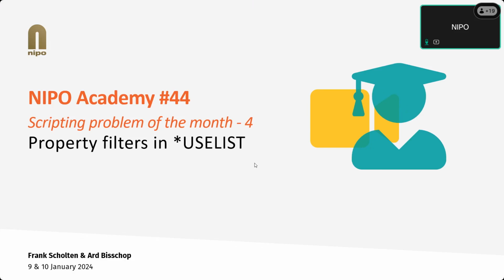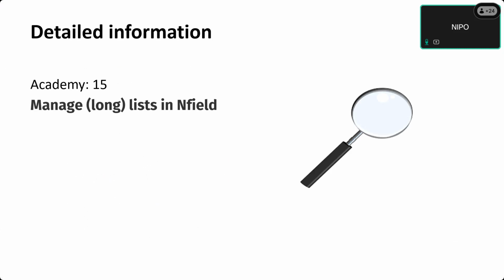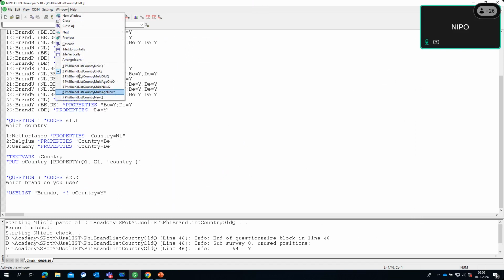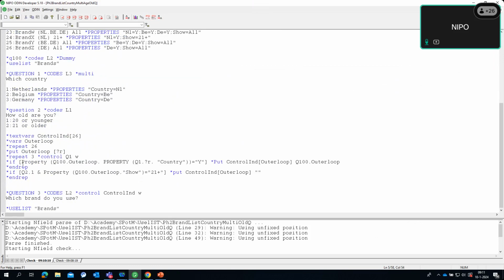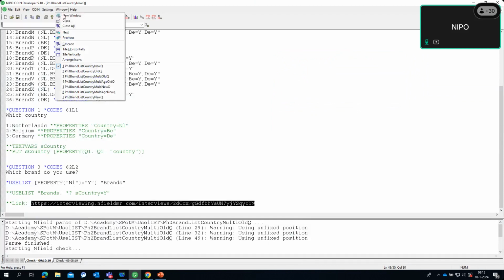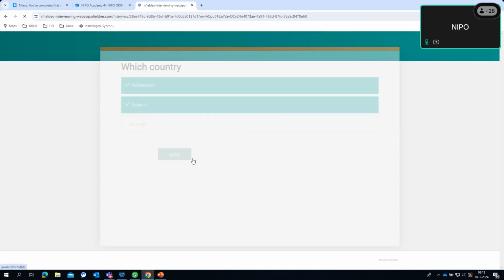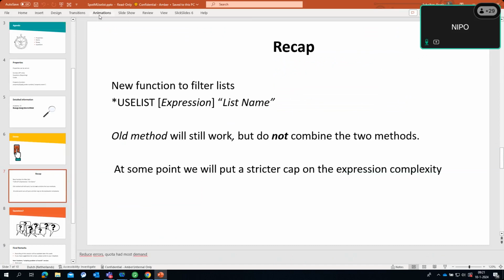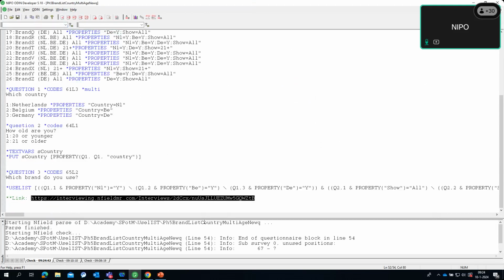Academy #44 - NIPO ODIN script improvements - Property filters in USELIST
We have extended the property filter for *USELIST to manage OR as well as AND statements. In this NIPO Academy session we will go over how this can improve your scripts.